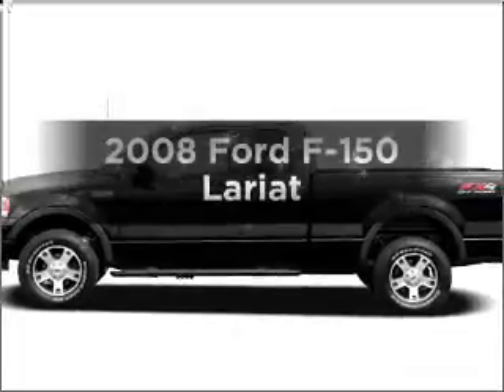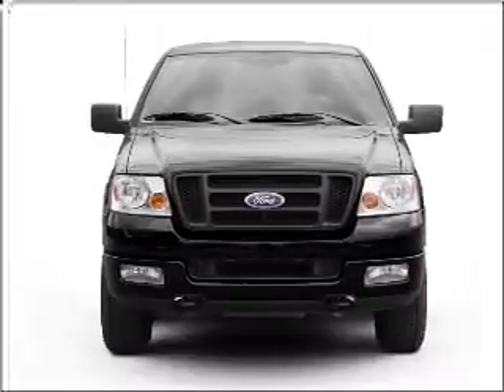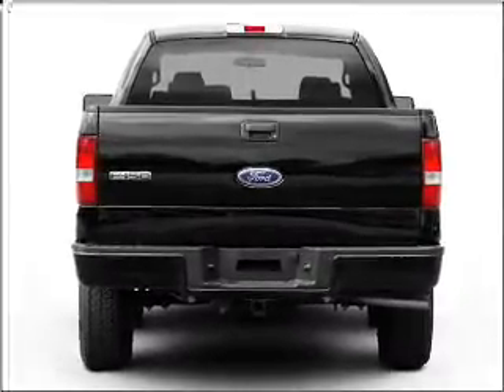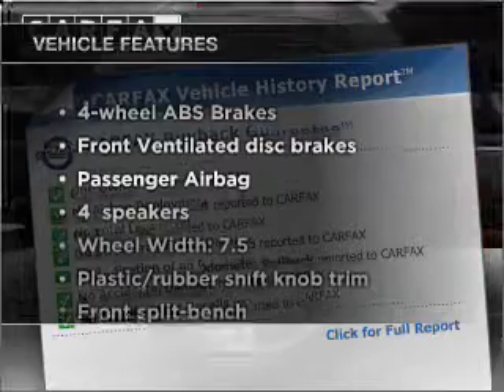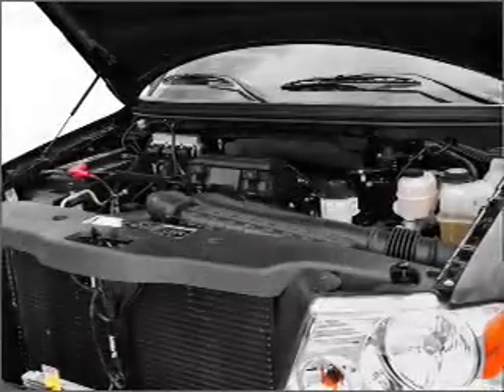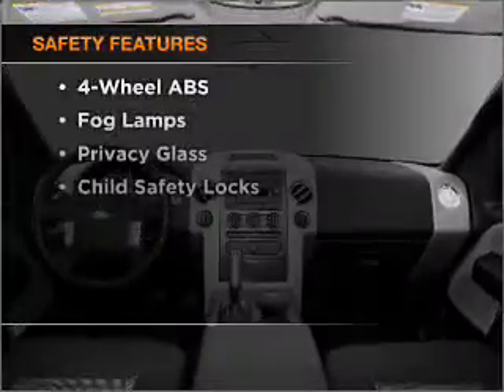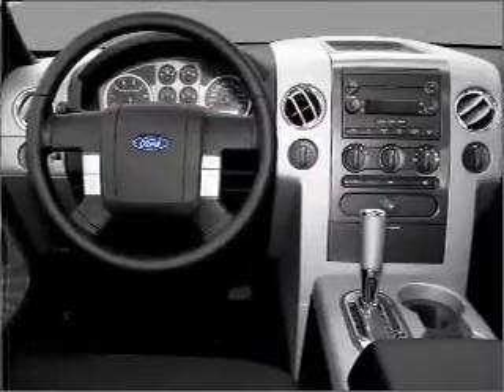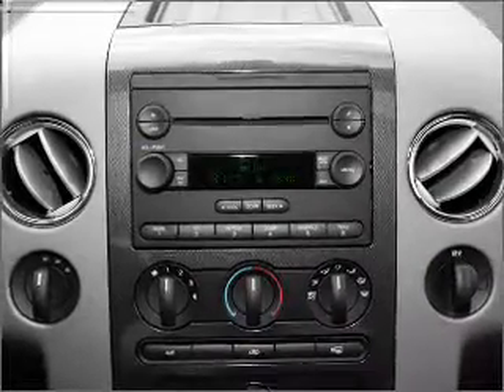2008 Ford F-150 - Savannah GA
Year: 2008
Make: Ford
Model: F-150
Trim: Lariat
Engine: 5.4 liter 8 cylinder 24 valve
Transmission: 4-Speed Automatic
Color: Dark Shadow Gray Metallic
Mileage: 28536
Address:
1596 Chat